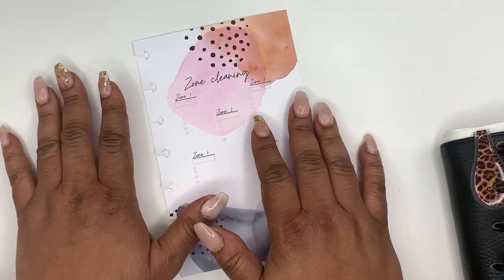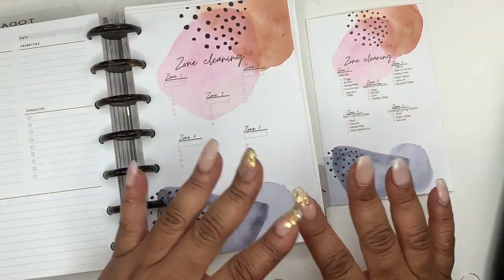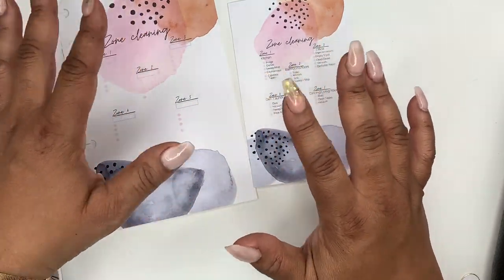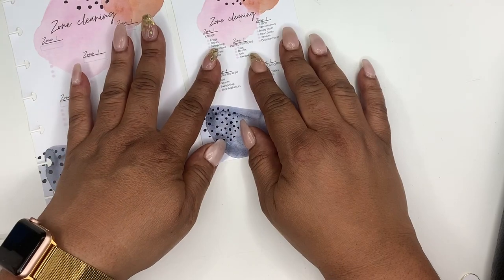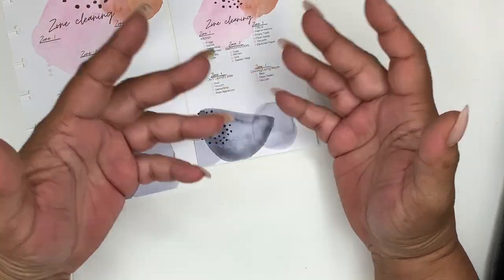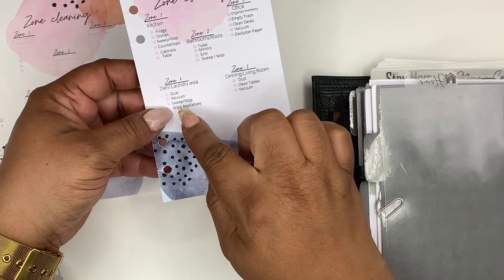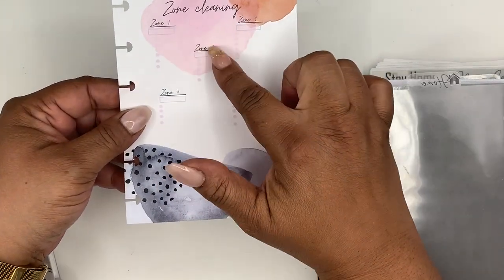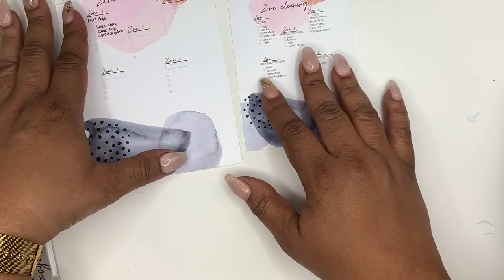ZONE CLEANING PLANNING | MY INSERTS AND WHAT MY ZONES ARE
Amazon Store